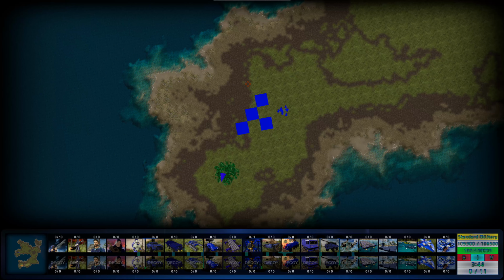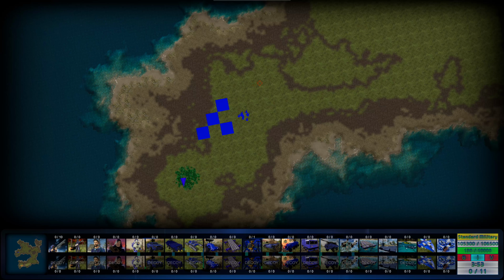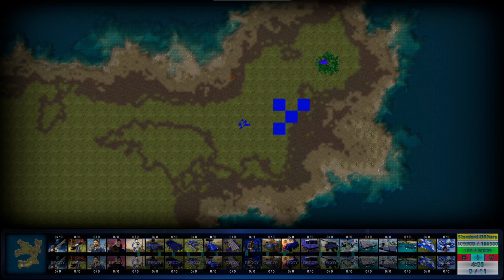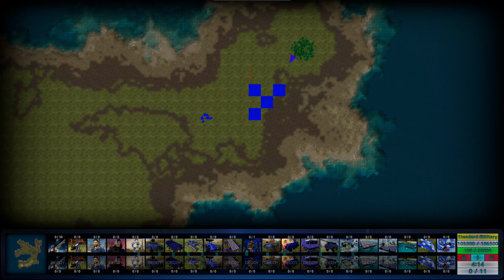One Of Us - RTS - Alternative controls & standard minimap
One Of Us is a modern real time strategy game featuring new first person style controls, with traditional control methods also available. Play the 4 different factions in 13 game modes, including base building, Battle Royale, Escape The Tide, first person shooter and zombie modes. Battle on land, sea and in the air.